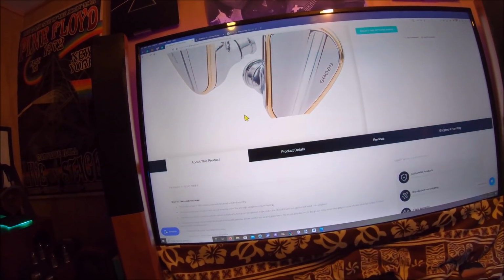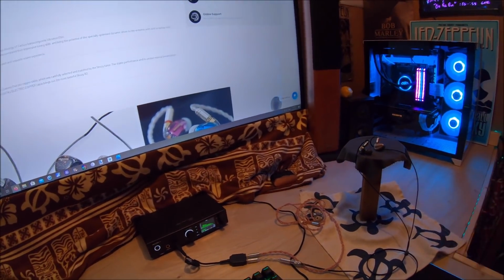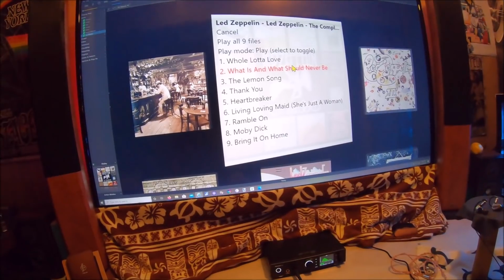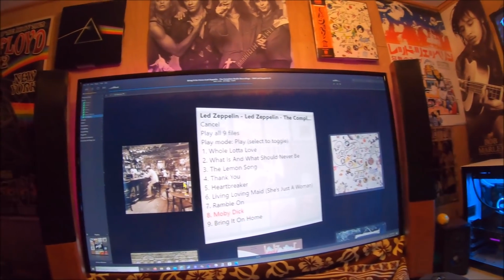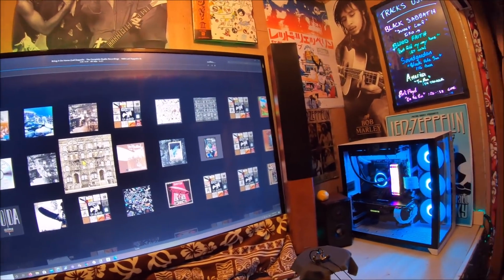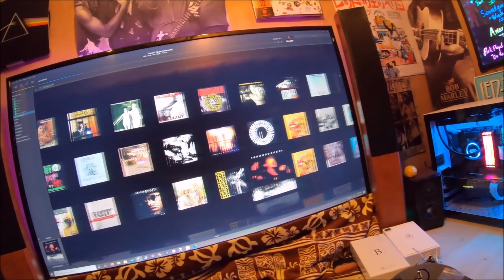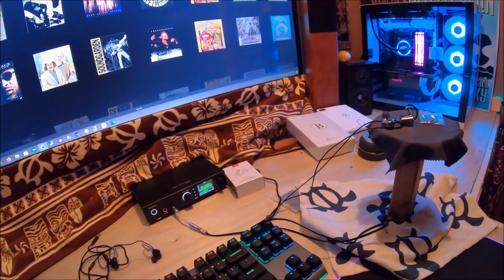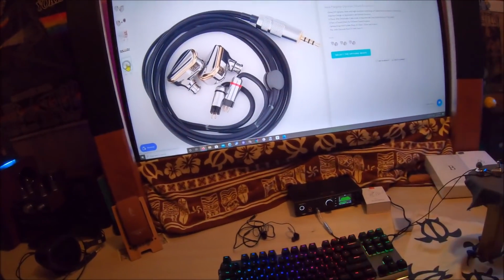Shozy B2 earphones intro (BLON 03 DNA 🧬detected)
Intro to the Shozy B2 dynamic driver earphones. BLON 03 like in it's tuning.